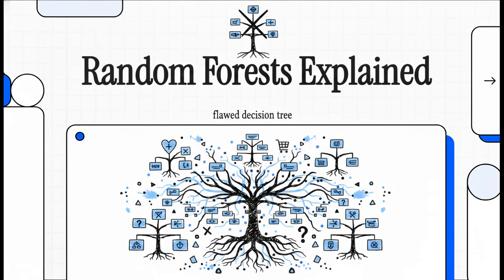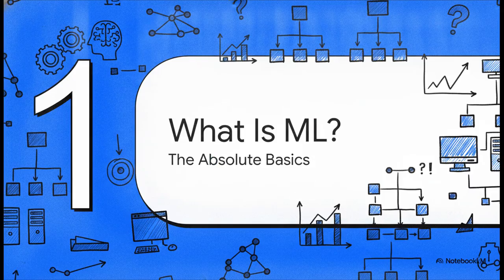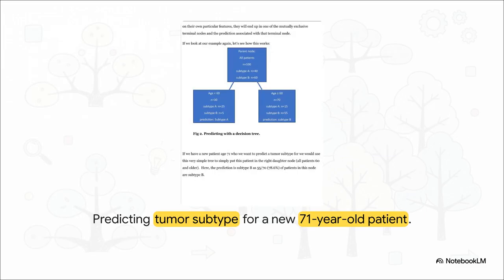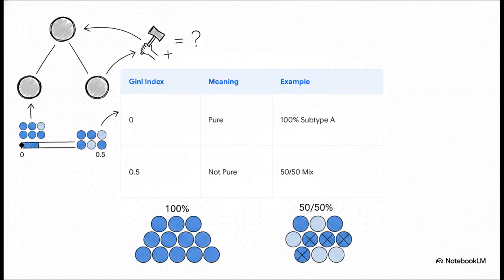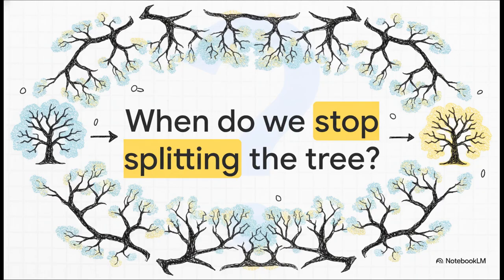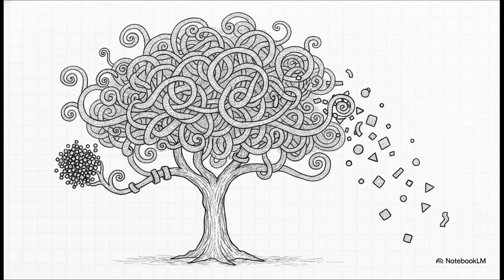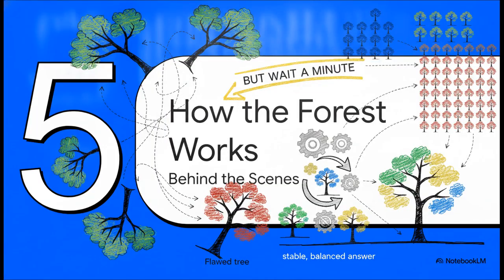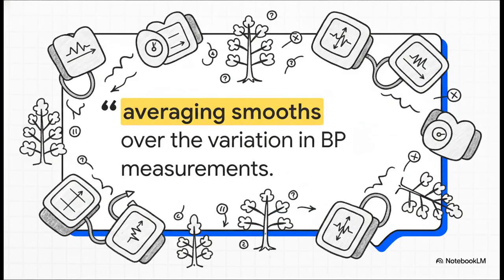Random Forests Explained